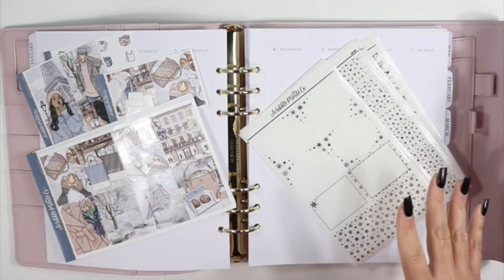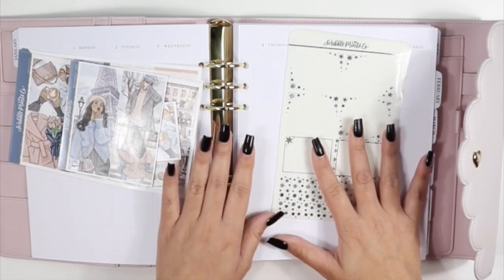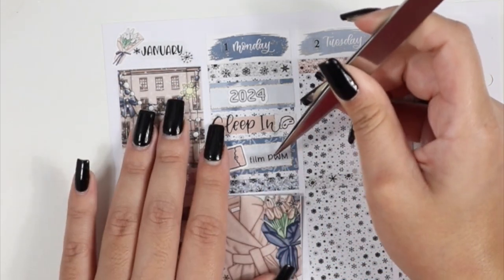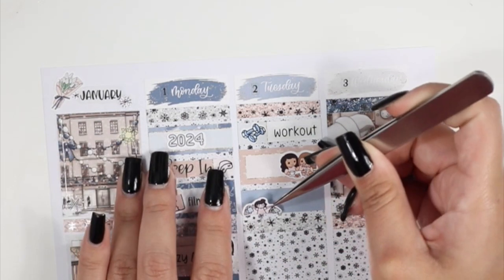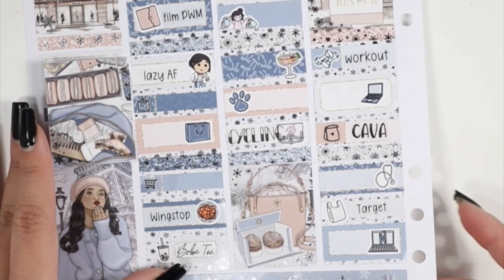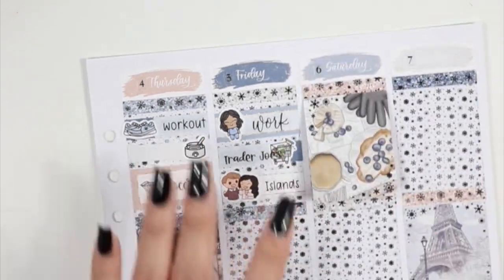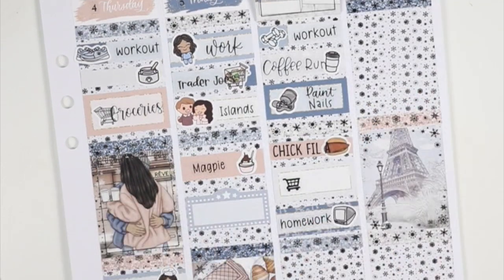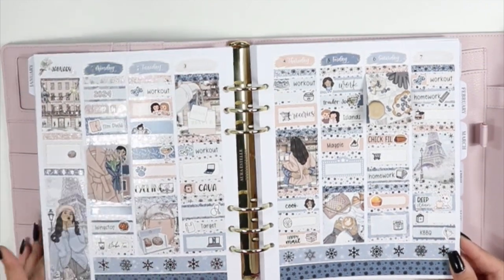Plan With Me // Scribble Prints Co.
Planner IG- AriannaPlans
Personal IG- The.arianna